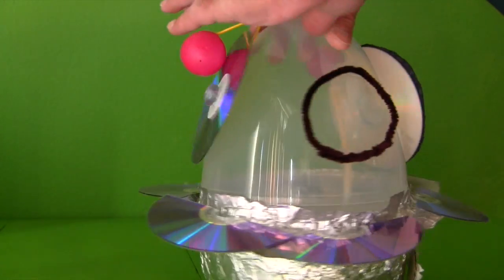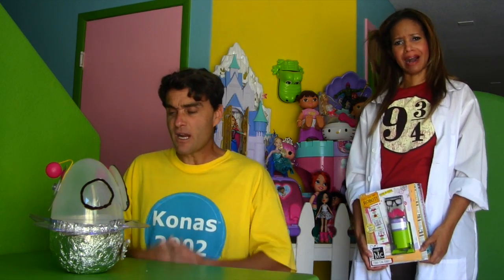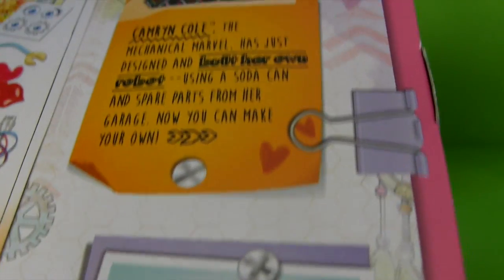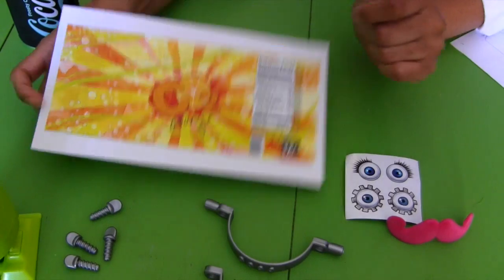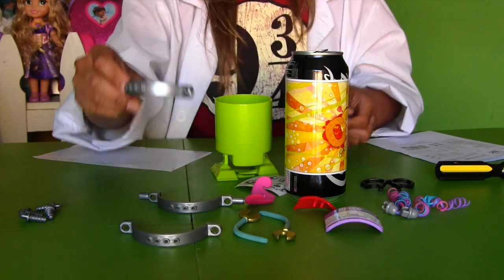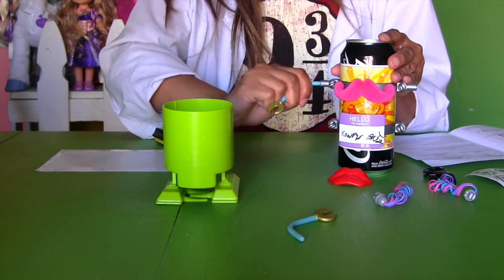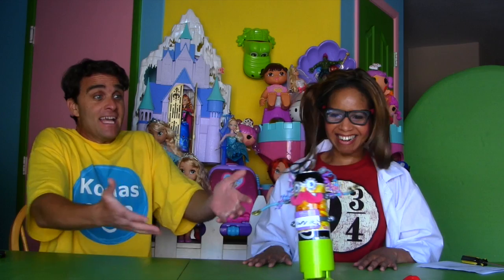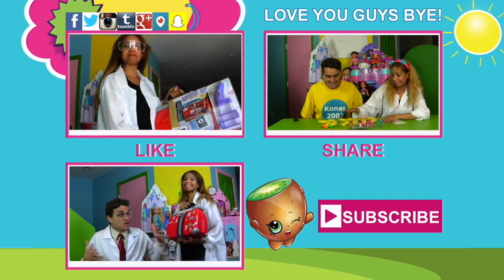Project MC2 Soda Can Robot ! || Toy Review || Konas2002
I built my own robot but he didn’t work so I decided to build the Project MC2 Soda Can Robot instead!

Project MC2 Soda Can Robot
Build your own robot just like construction queen, Camryn Coyle. You can do it again and again just using a soda can and either the included parts or decorations from home. Picking up S.T.E.A.M. with Science-Technology-Engineering-Art-Math: Did you know that construction play is a form of engineering? And so is robotics! Plug and play, and even add more pieces from around the house for more creativity (adding a little Art to STEM to make STEAM!). Ready, set, go! Time to tinker like you mean it. Product includes: - Build your own robot with a soda can! - Accessories include robot base, robot arms & hands, 2 hair clips, 2 ring clamps & screws, mustache, lips, glasses, name plate, a sticker sheet with eyes and a sticker for your soda can - Requires (2) AAA batteries (not included)

1, Audio used in this video:
[8 Bit Happy Video Game Music Loop]
[Clowning Around]